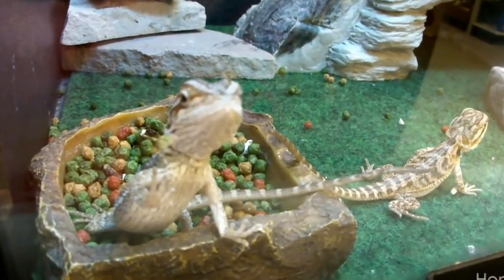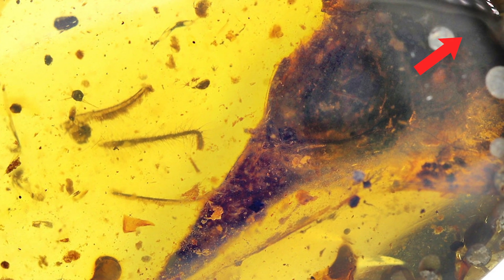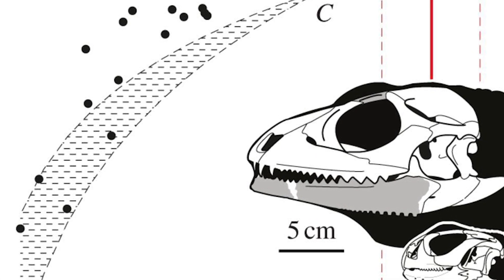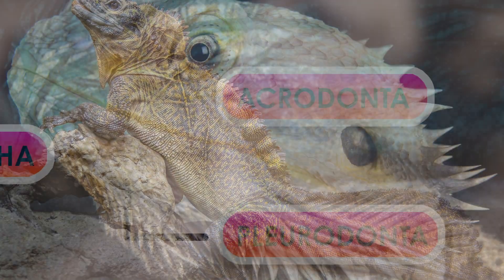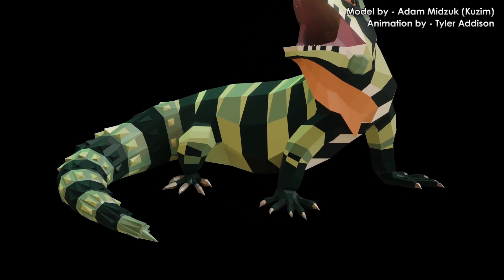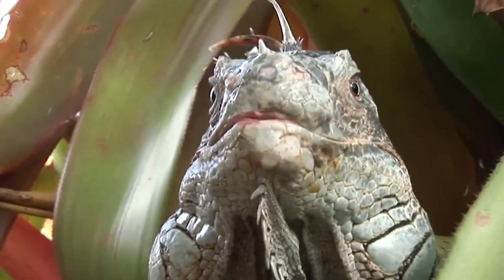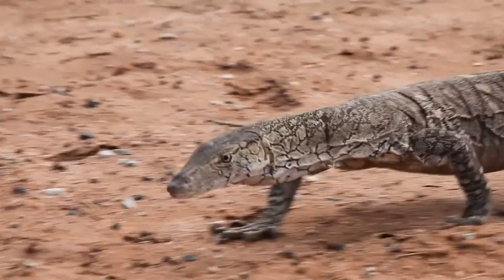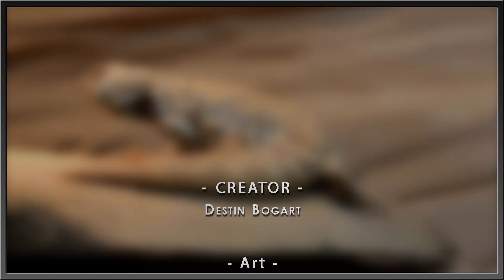Is this the largest herbivorous lizard EVER? | Barbaturex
In honor of National Iguana Awareness Day (which was September 8th) I take a look at a species of giant herbivorous lizard which lived 37 million years ago in what is now Myanmar. I made this for Iguana Day because it's often characterized as a giant iguana, but it was actually more like the Uromastyx lizards!